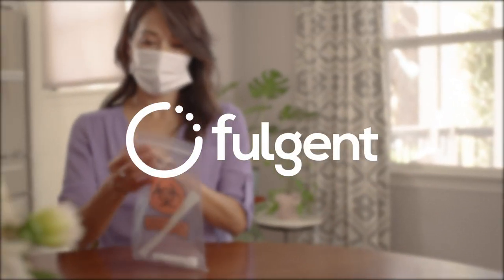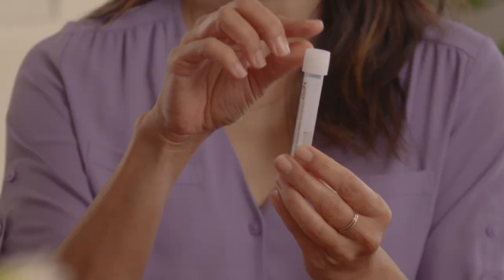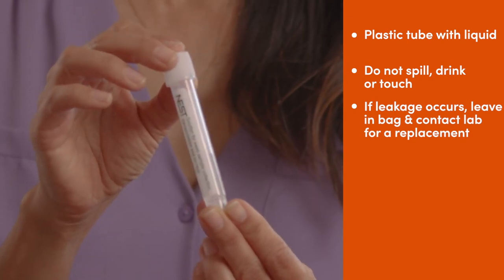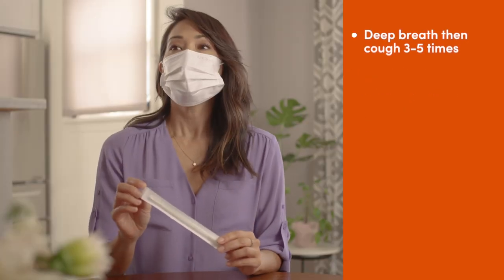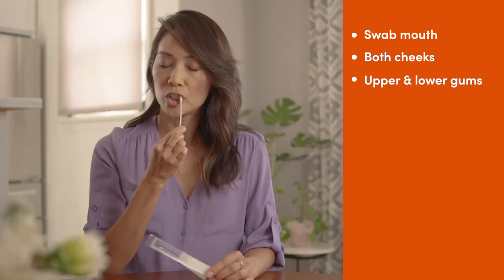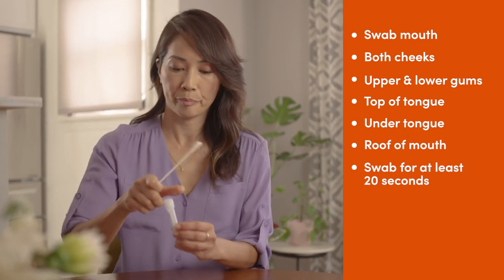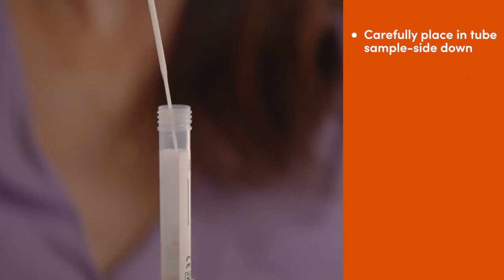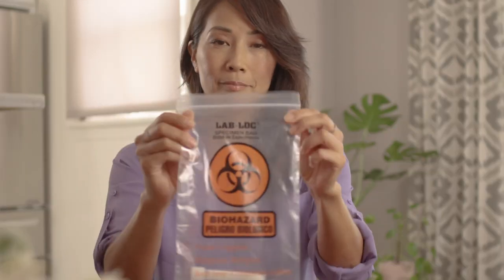COVID Oral Swab Tutorial | Fulgent Genetics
Here is a step-by-step tutorial for collecting oral swab samples for COVID-19 testing at Fulgent Genetics.